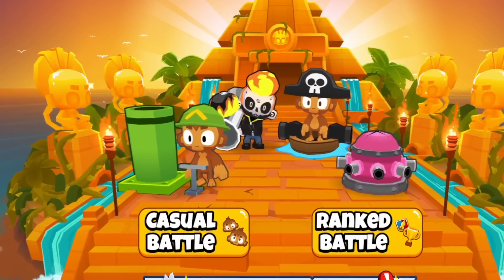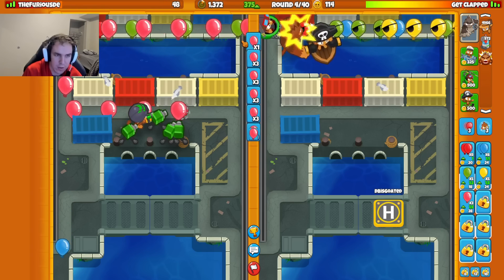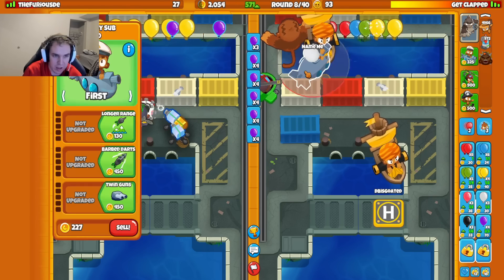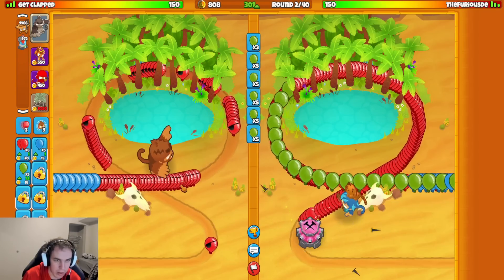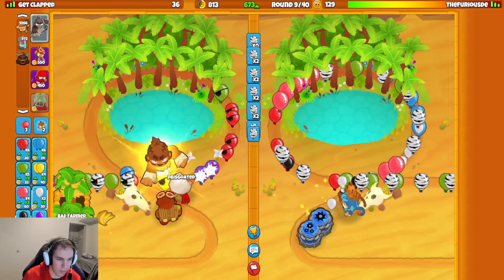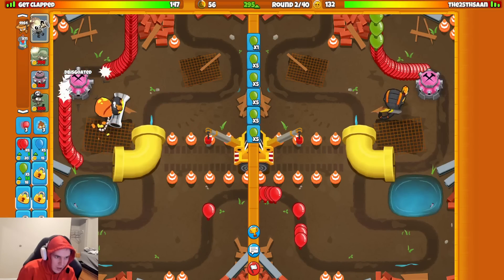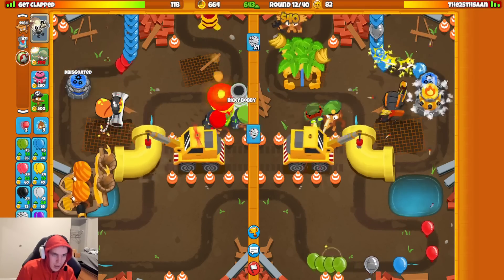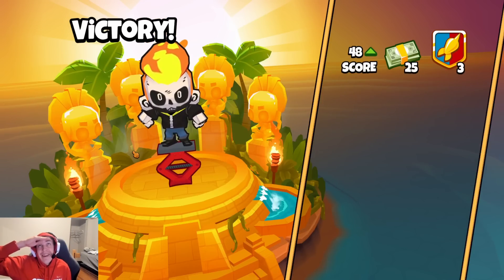My opponent did NOT expect this EXPENSIVE rush... (Bloons TD Battles 2)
Just Typical
btd fan yay
VisuaL
Sebastion Powell
Kory NWF
Neh
Manual Fisher
Itz_Swindle
Solly
Poptart
Death
YaBoiGloo
Donrito-Mago Loco
neioobutbad
crabE 😄
ReadyRain
Shankhasbhuro Roy
Nathanial Jones
Papon Wappen
TiZ Gaming
Vallorem
aboel nabizada
Richard sharpe
nanoder
A.B